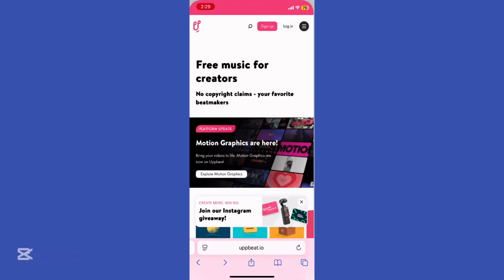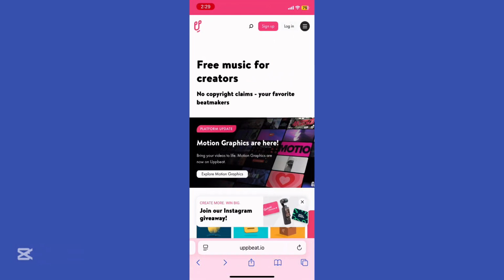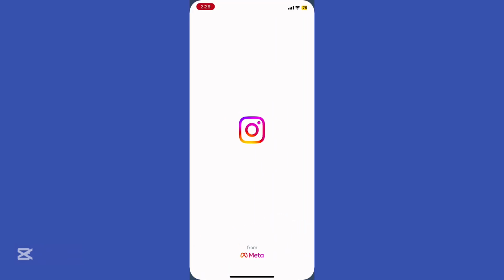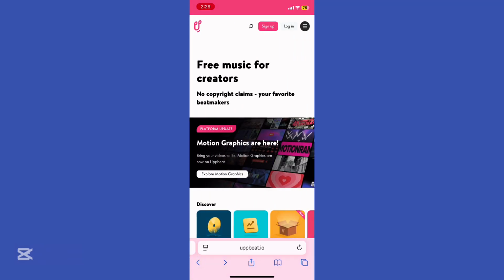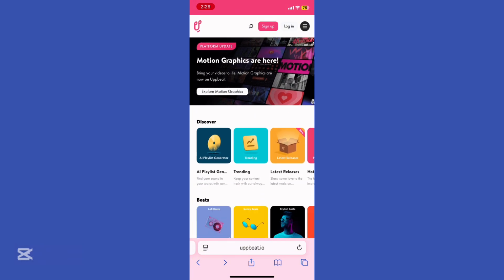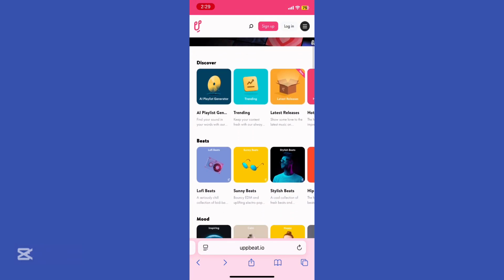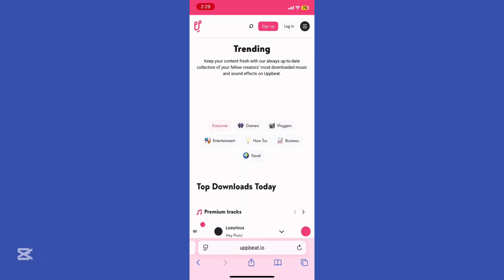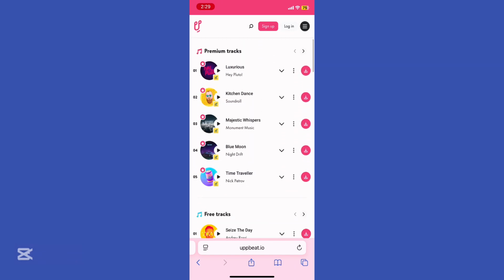How to Get Free Music for Your Videos (2025)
How to Get Free Music for Your Videos

Learn how to get free music for your videos in 2025!

Are you tired of using copyrighted music in your videos and getting strikes or takedowns? In this video, we'll show you how to get FREE music for your videos LEGALLY! Learn how to find the best free music for your YouTube videos, podcasts, or social media content without breaking the bank or infringing on anyone's copyright. Whether you're a beginner or an experienced creator, this video is for you! So, sit back, relax, and let's dive into the world of free and legal music for your videos!